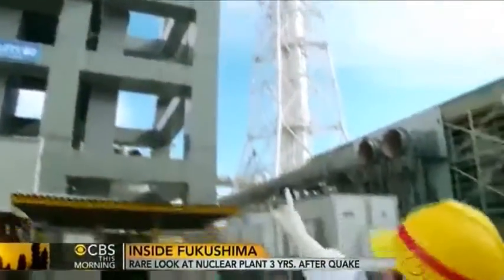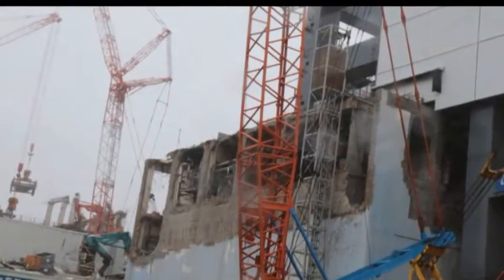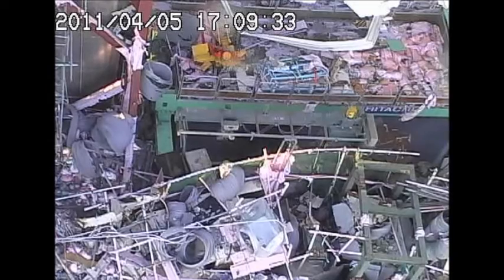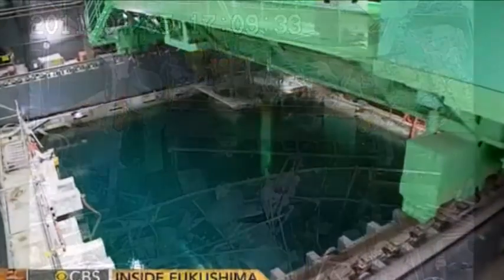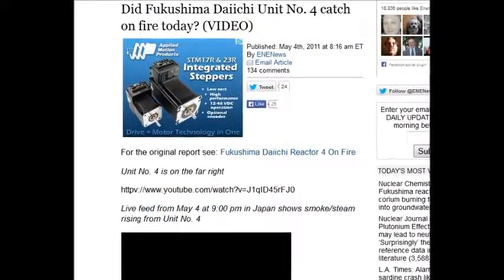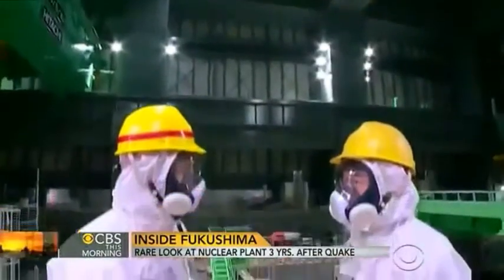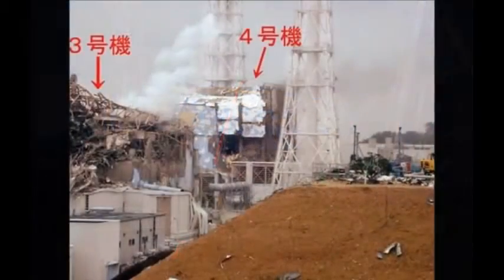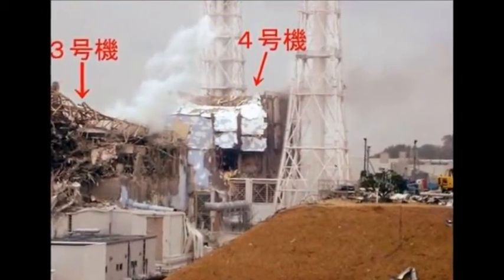Fukushima Hoax Continues